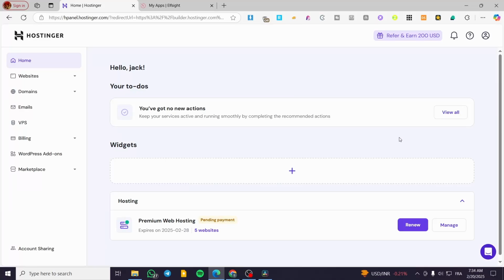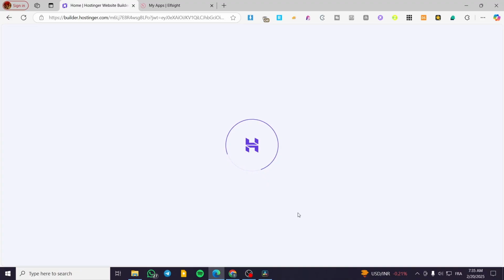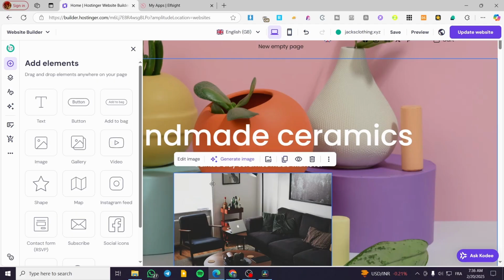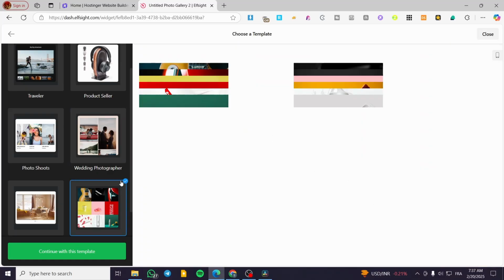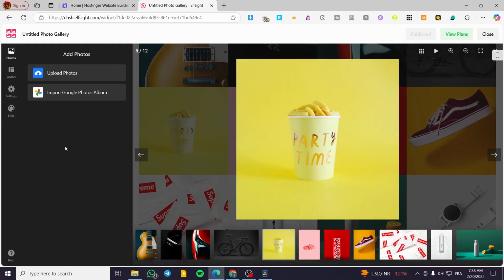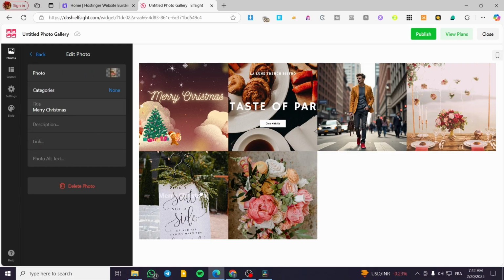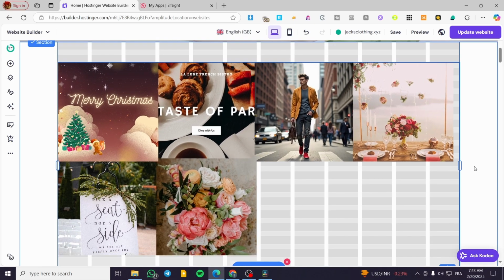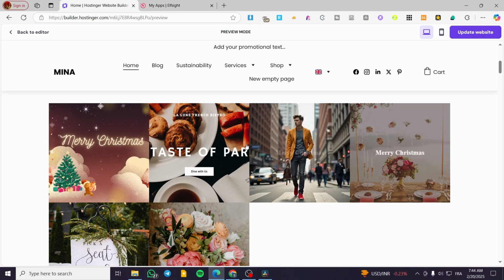How to Add an Image Hover Effect to Hostinger Website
If you are looking for a video about How to Add an Image Hover Effect to Hostinger Website, here it is!